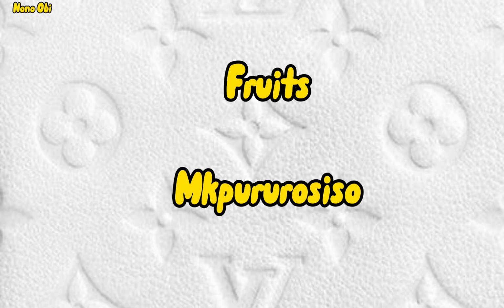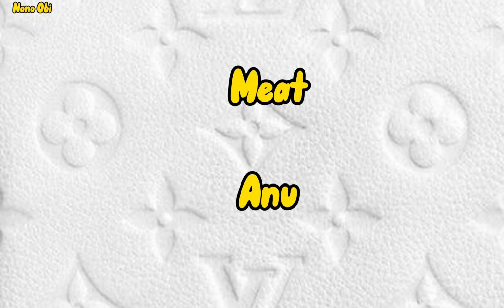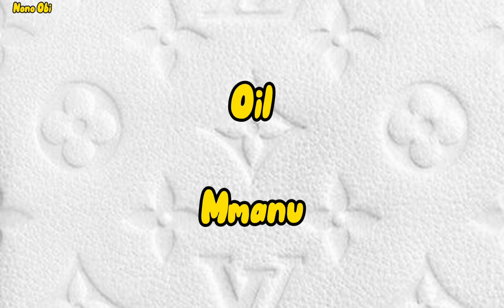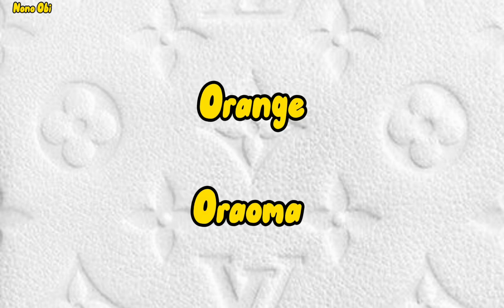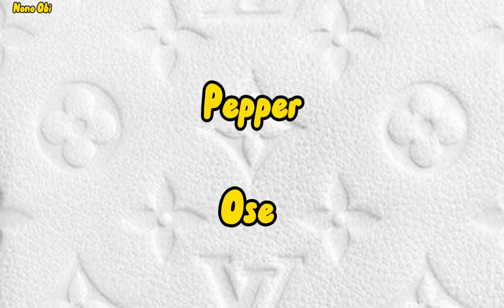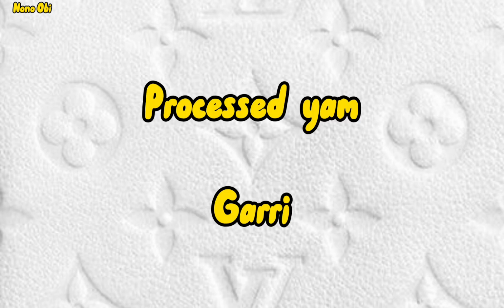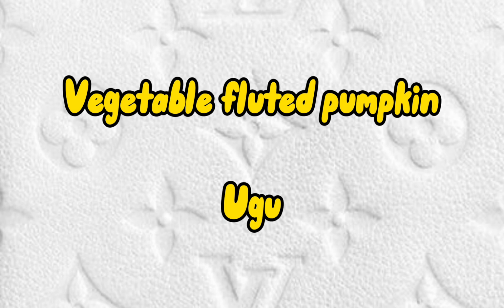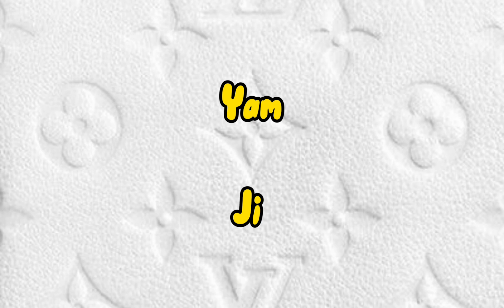Igbo Lesson 16: 50 TYPES OF FOOD IN IGBO LANGUAGE//FOOD IN IGBO LANGUAGE#igboticnono igbotic girl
In today's am brining to you 50 types of food in igbo language . that meal you eat you need to know the native name as well so felt it as important to bring this to your table.
 video Learn and improve your Igbo vocabulary, phrases, grammar, pronunciation and cultural knowledge with these useful lessons... and reconnect with your roots in the process.

I cover topics for beginner Igbo language learners, intermediate and sometimes advanced level stuff. I will also teach you Igbo history, culture, music, art and heritage.

I will teach you exactly how native speakers talk. I am a native Igbo speaker. As a cultural consultant I have done a lot of work and research on modern language learning methodologies as well as Igbo culture, history and heritage so I am going to give you accurate information for learning Igbo.

Dancing days will surfaces as well because all work and no play makes jark a dull boy right. lool

I will teach you both formal written and spoken Igbo (Igbo Izugbe), as well as the everyday street Igbo spoken in major cities like Enugu. My teaching involves the four critically important language skills - listening, speaking, reading, and writing. I typically focus on offering support, advice and Igbo learning materials for self learners.

I will teach you the Igbo vocabulary you need and the must know phrases in Igbo so you can get the confidence to start speaking Igbo language. You will learn many tips and tricks that will help you improve your Igbo pronunciation, writing, reading and listening skills.

Join me in this adventure ... let's learn Igbo in a fun way. Learn real life Igbo and current Igbo as it is used today. Do this from your couch, from your chair or desk, from the gym , from your bed, in your car because I can teach you wherever you are.

In this channel together we will learn to speak igbo,write and communicate in igbo language fluently through frequent practice, which is the key to learning.

Igbo is a language spoken by millions of people mostly in southeastern Nigeria. Igbo is predominantly spoken in Abia, Imo, Enugu, Anambra, Ebonyi However my aims is to provide learning aids to those who wish to learn and keep the language alive.
i think we should stick and learn our language and culture so that we wont be sold in our own fathers land